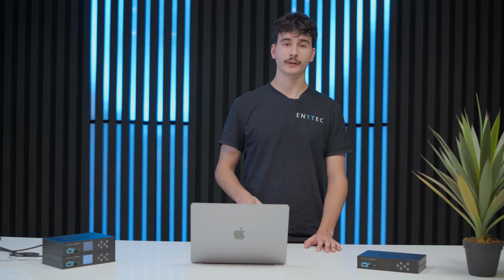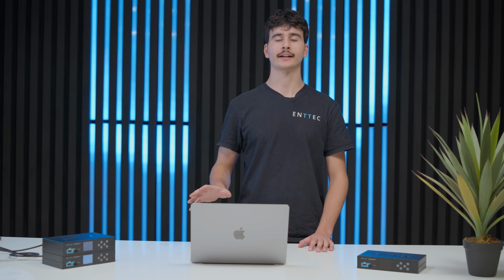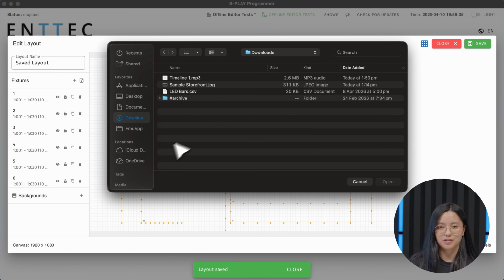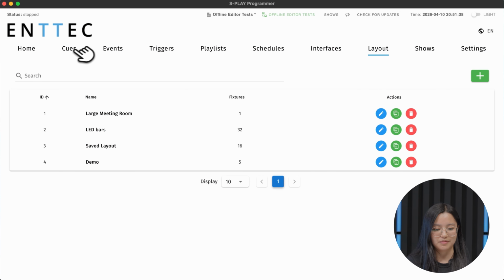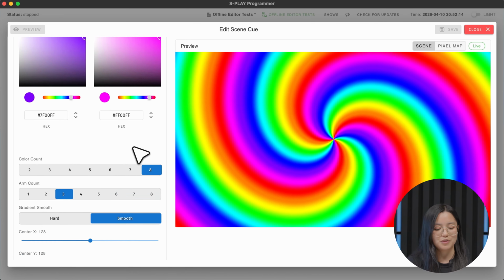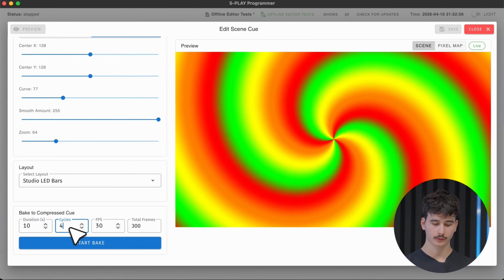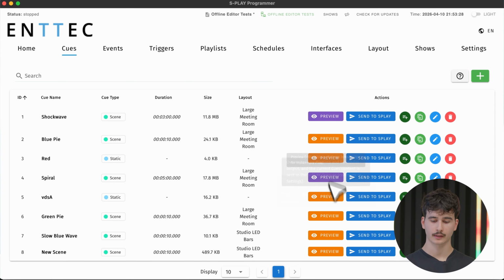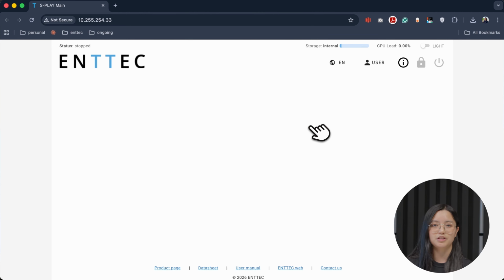S-PLAY Programmer tutorial | Build light shows offline & deploy in seconds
In this video, the S-PLAY Programmer team introduces a new desktop workflow for the S-PLAY SP1-1 smart show controller, allowing you to create, edit and deploy full lighting shows without needing to be connected to hardware.

With the same familiar S-PLAY interface, plus powerful new features like Layouts and Scene Cues, you can go from a blank canvas to a live show in just minutes.

What you’ll learn:

● How to build complete shows offline (no hardware required)
● How to map your fixtures using the Layout editor
● How Scene Cues generate animations instantly using shaders
● How bake rendering replaces real-time recording
● How to preview and deploy your show to S-PLAY devices
● How to manage multi-device installations with ease

Whether you're working on-site, in the office or on the road, S-PLAY Programmer gives you a faster, more flexible way to build lighting shows.

Chapters:

00:00 Introduction (Kim & Luke)
00:31 The problem with traditional workflows
00:51 What is S-PLAY Programmer?
01:12 Offline programming explained
01:31 Deploying to S-PLAY (network & export)
01:55 Building a show from scratch
02:15 Layout editor (fixture mapping)
02:55 Importing layouts (ELM / CSV)
03:26 Scene Cues (shader-based animation)
03:58 Adjusting parameters (colour, speed, zoom)
04:01 Bake rendering explained
04:32 Live preview on fixtures
05:02 Deploying to S-PLAY hardware
05:24 Multi-device deployment & network discovery
05:46 Auto-updates & system overview
06:03 Summary & download